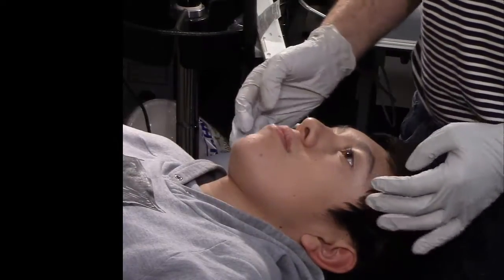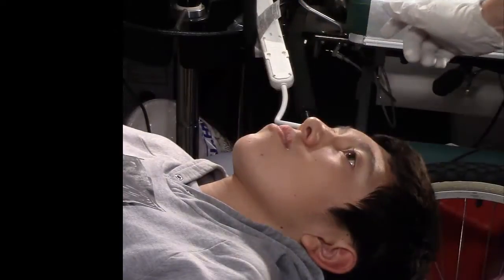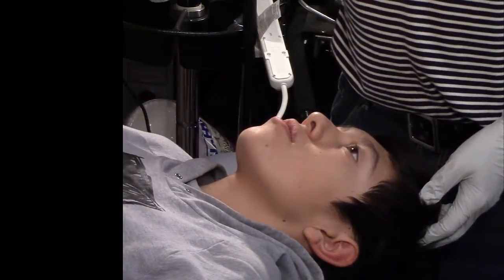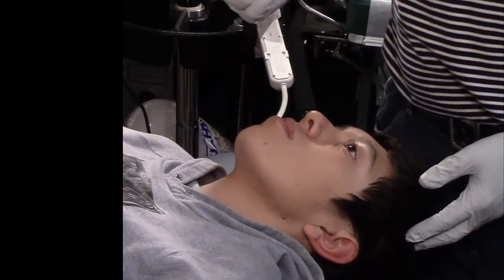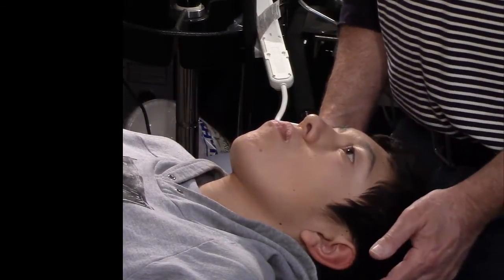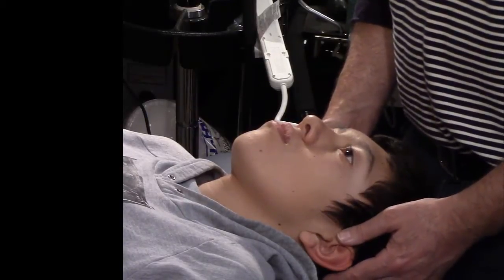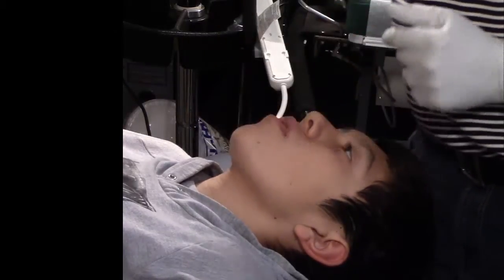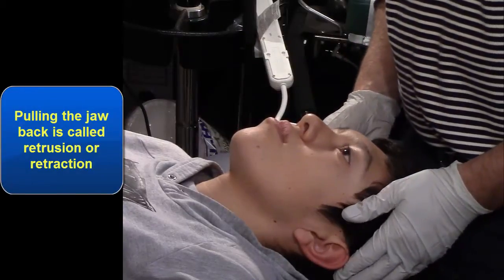Functional Manipulation Muscle Testing, Gait Analysis, and TMJ range of motion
This is the last of the material for the final.